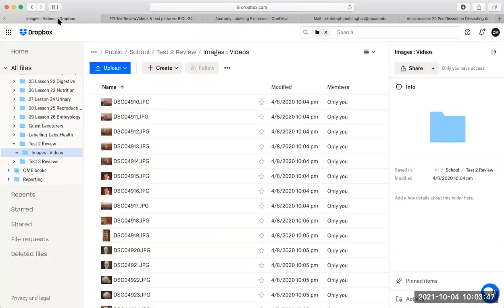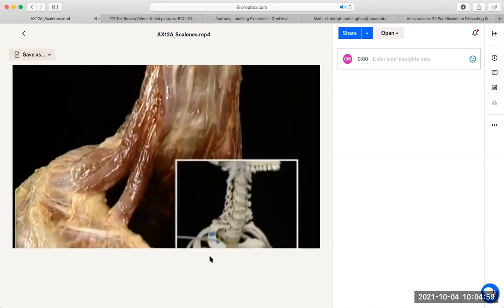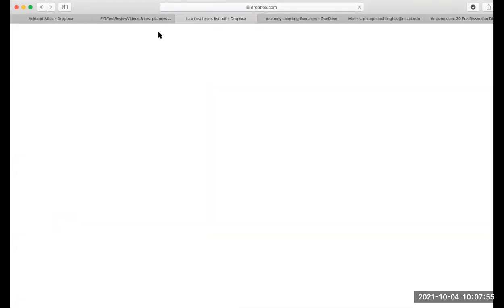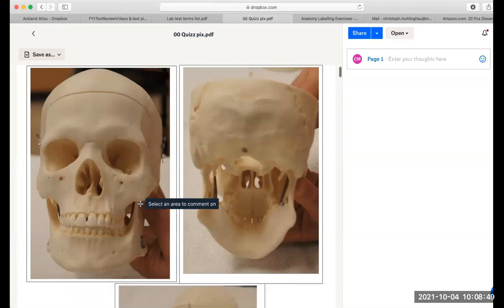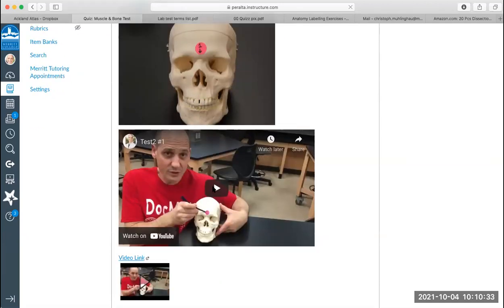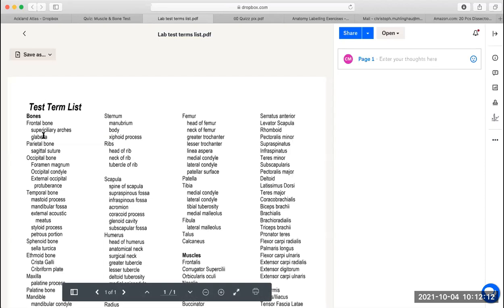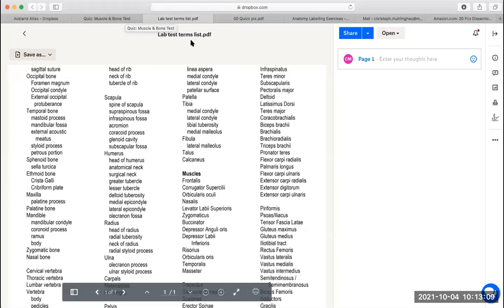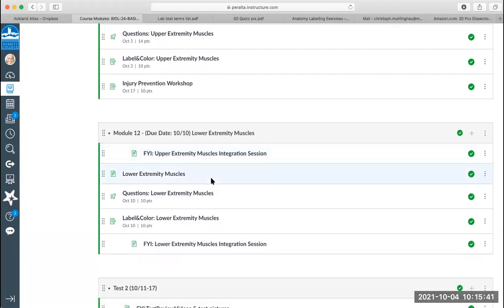Bio24 - Weekly Preview 10/4/21